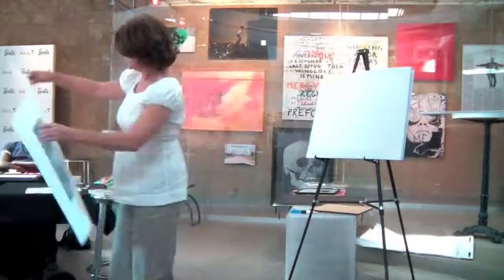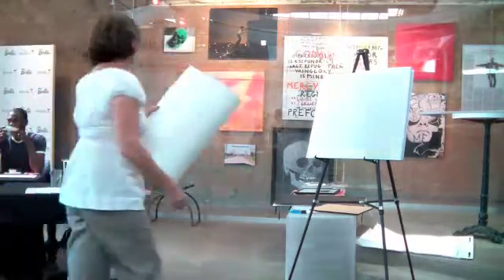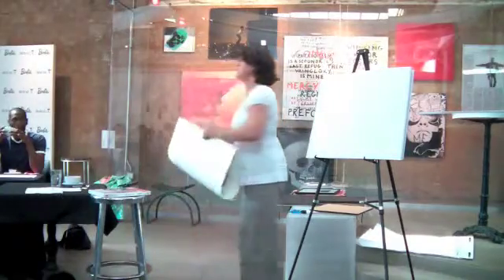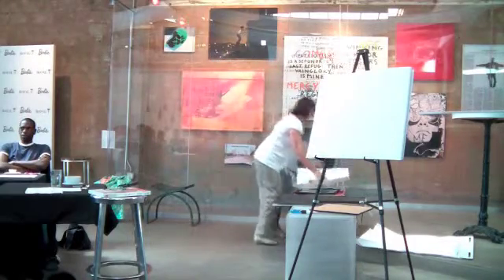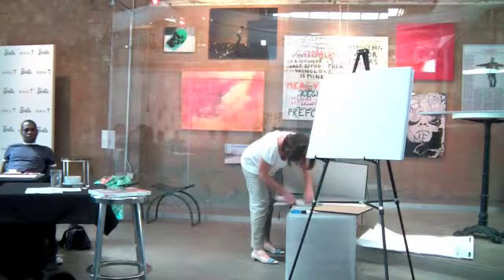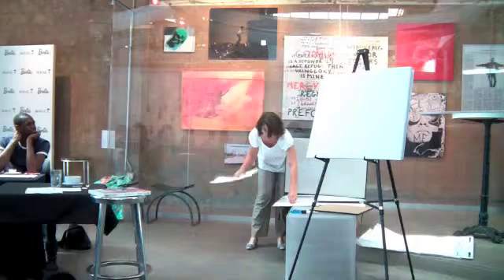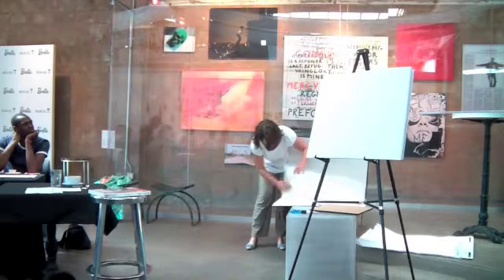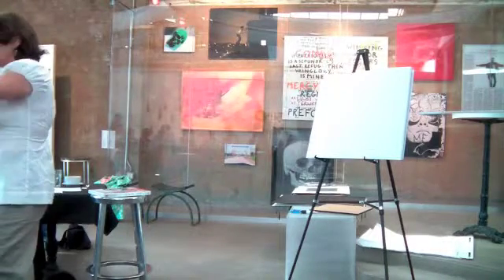Homeshow Print Making Workshop- Part 2.m4v